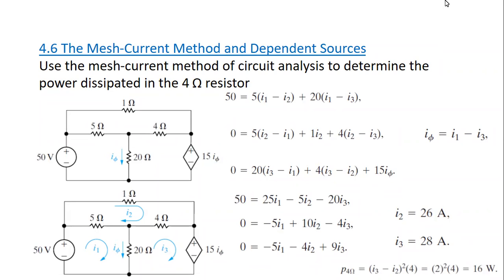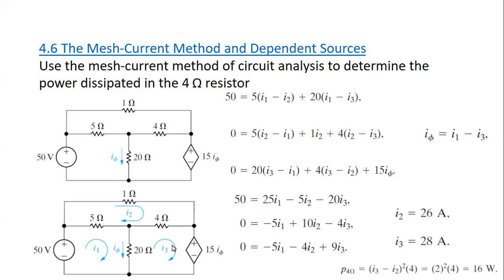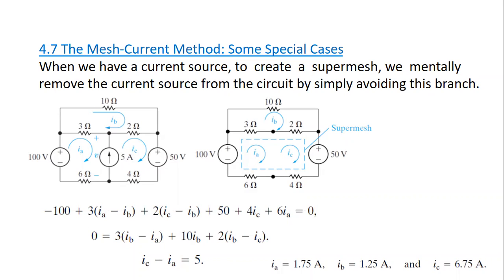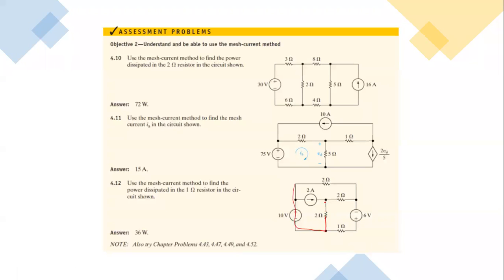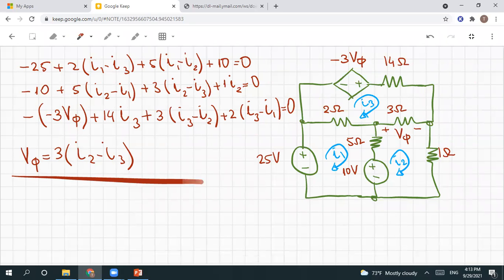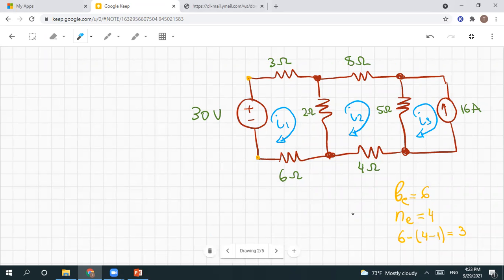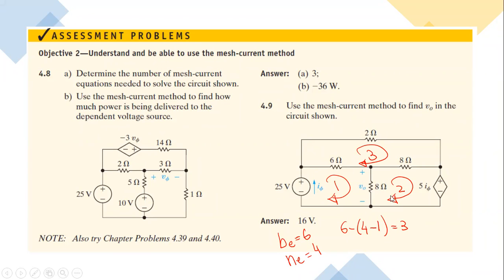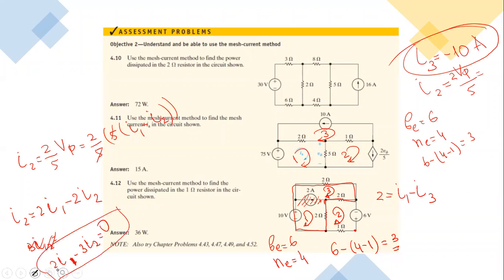ee 211 0929